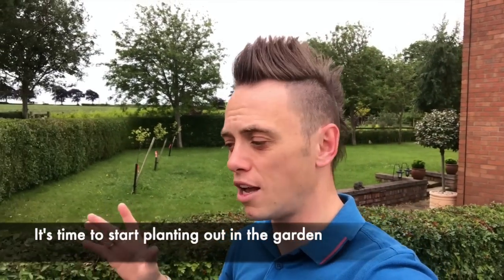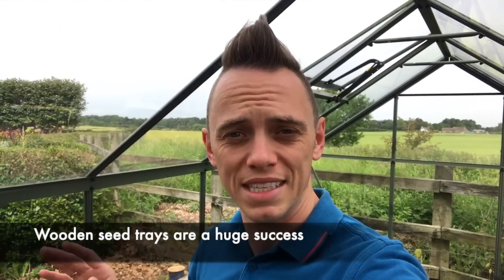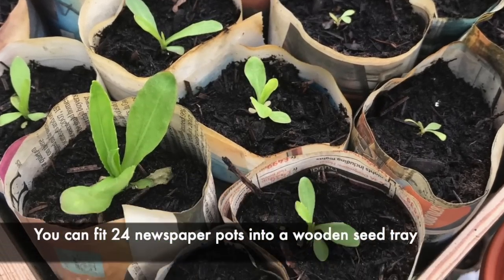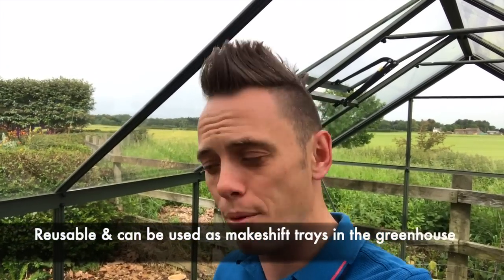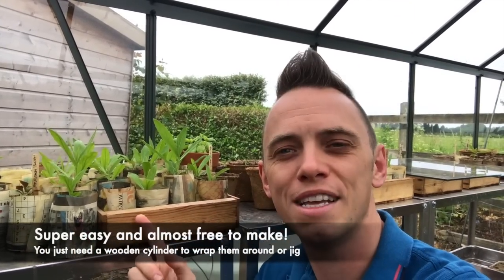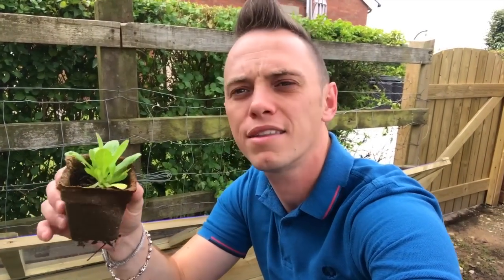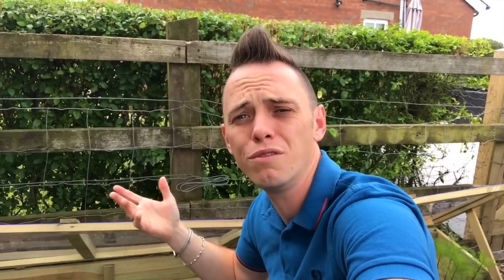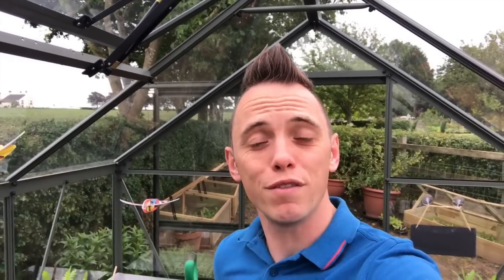Plastic Free Gardening - Plant Pots Reviewed - Episode 5 Zero Waste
If you're wanting to go zero waste in the garden and plastic free then this guide will show you which plastic free plant pots work. Garden Ninja provides his findings in the gardening without plastic challenge.

Which pots were the champions when it comes to growing seeds without plastic? Garden Ninja takes you through the Top 5 Biodegradable recyclable plant pots and shows you how they have faired in the garden.

for more articles and how to guides on Garden Design